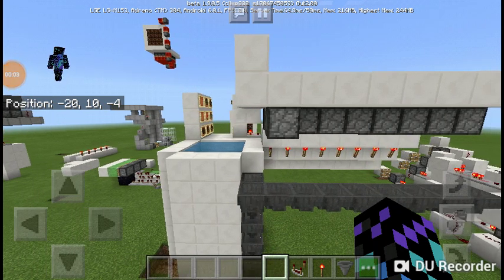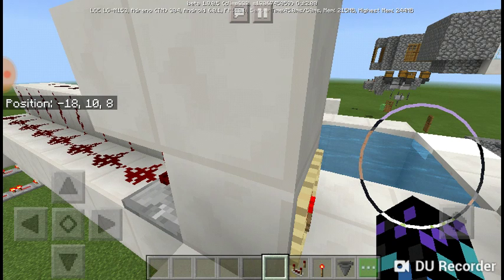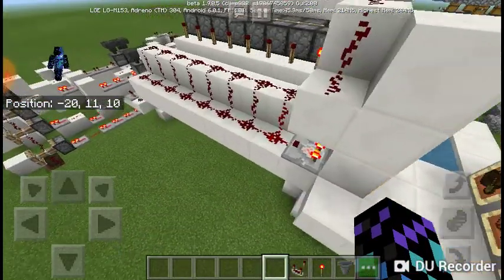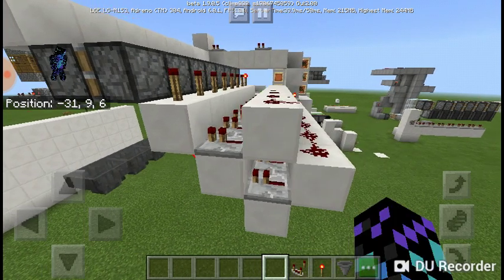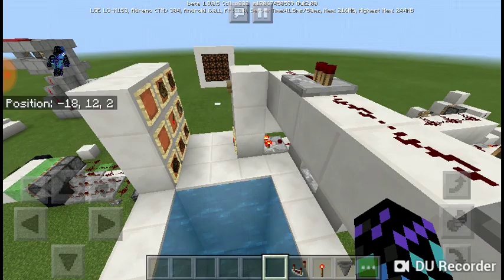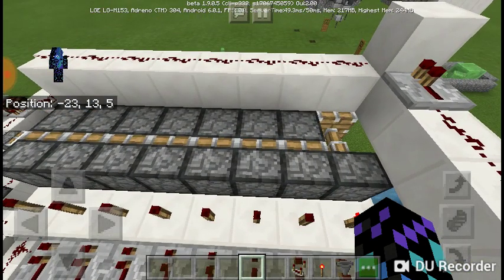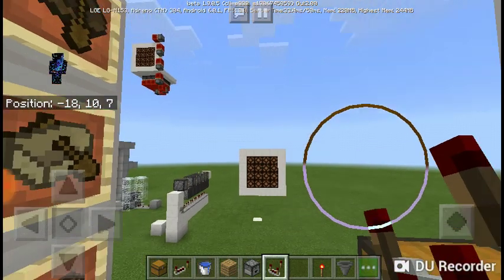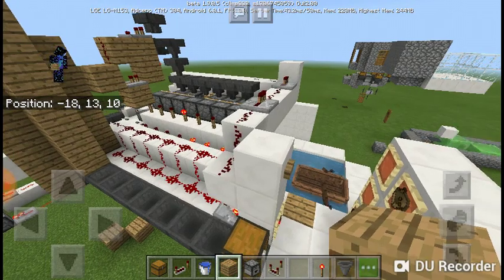Select a Type Boat caller | Redstone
Select a boat and have it called up from the depths for your boating needs.

Hey! I created a YouTube group chat so we can share videos more easily.